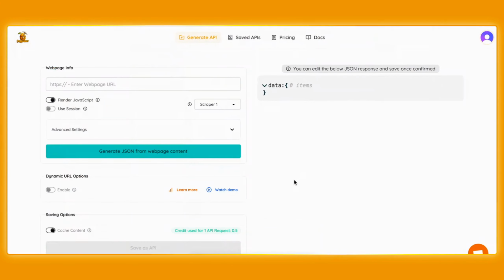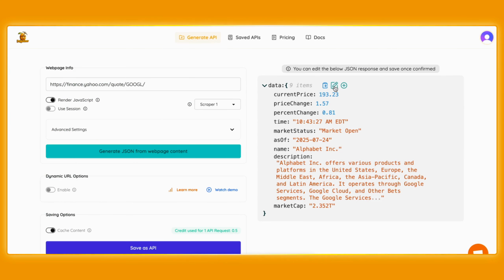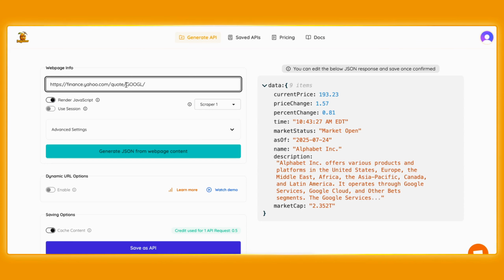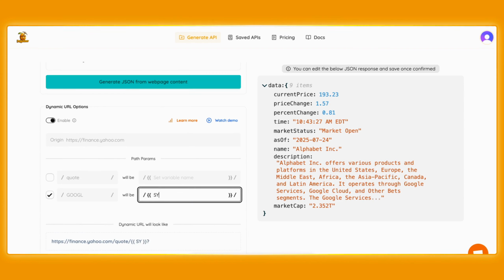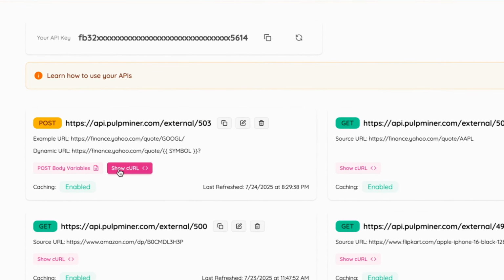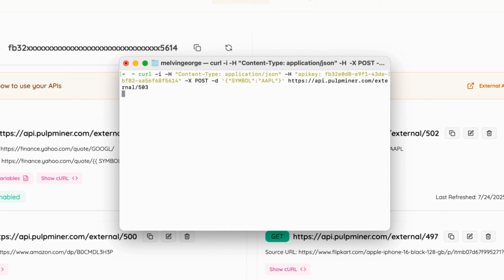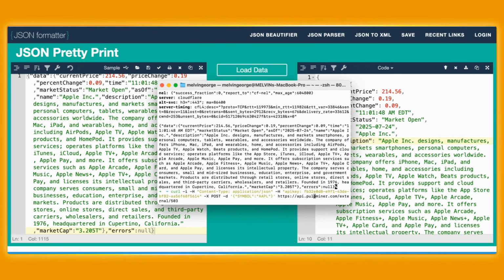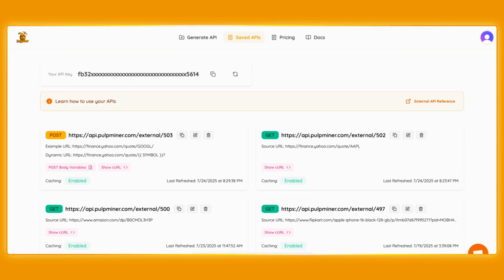Scrape Stock Market Data for Multiple Companies and Get Realtime JSON API Easily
to create your Stock Market Data API